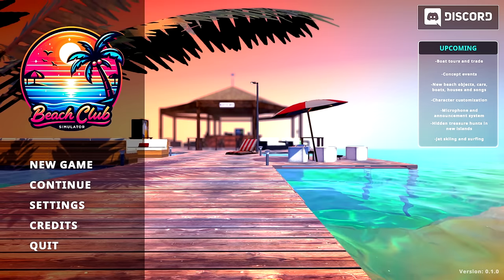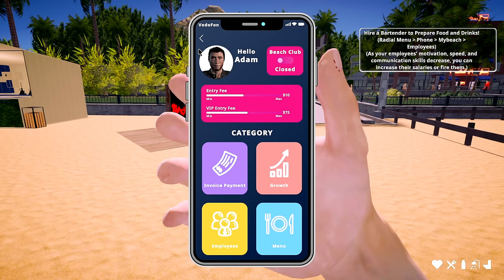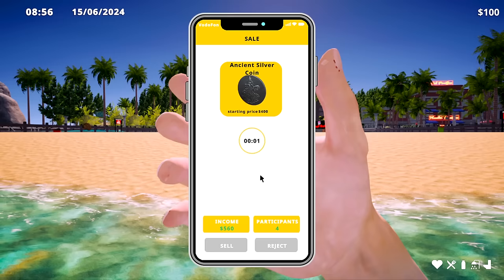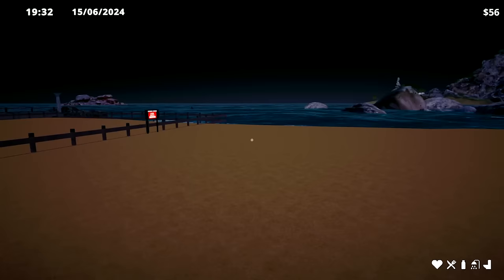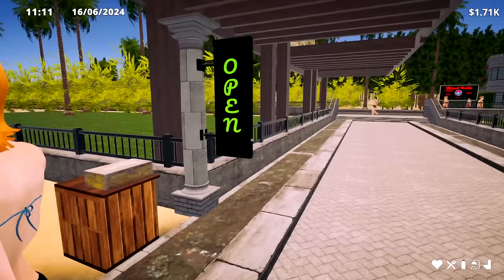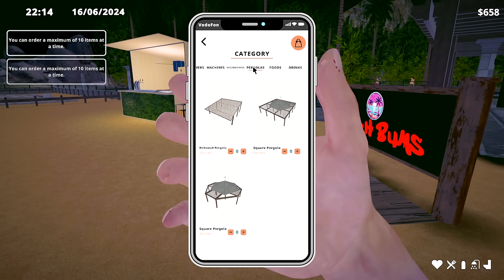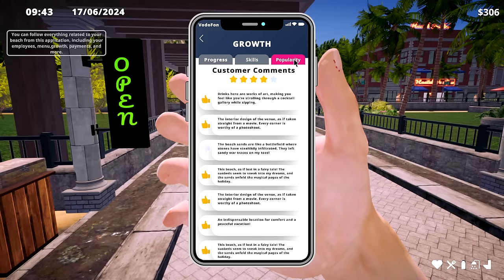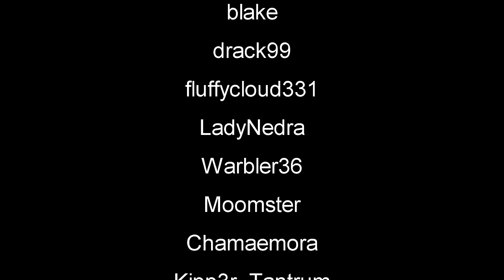Started A Shark Infested Business, What Could Go Wrong | Beach Club Simulator 2024 | First Look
Beach Club Simulator 2024 Gameplay Let's Play First Look - comprehensive beach management game. Develop your beach from zero to hero. Increase your earnings, popularity and business acumen. Enjoy the sea, sand and sun! beachclubsimulator newgame #2024